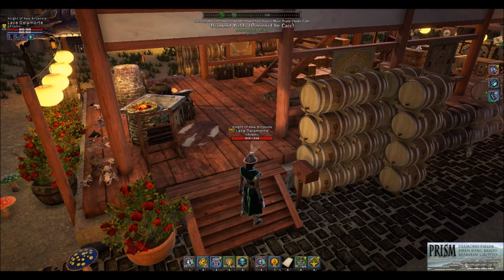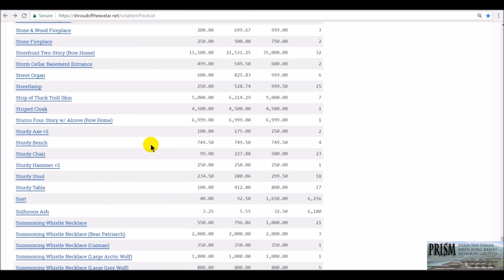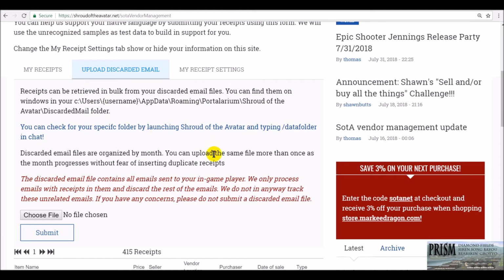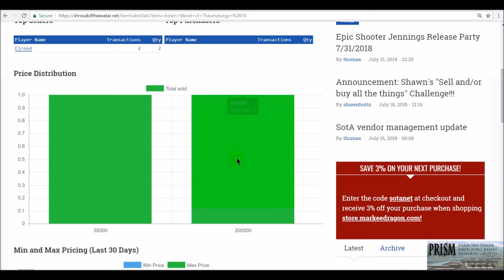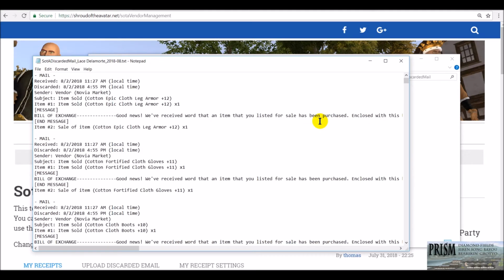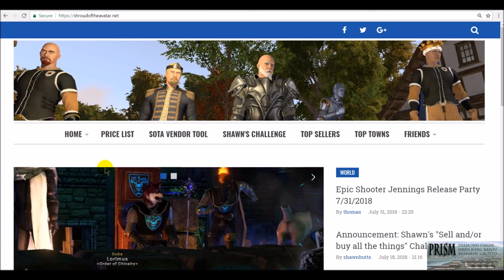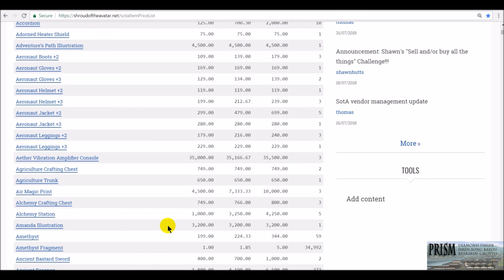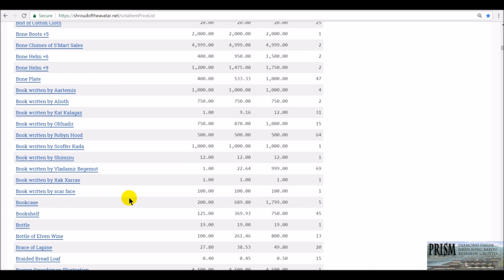R56 Shroud of the Avatar - Player built resource for vendor pricing